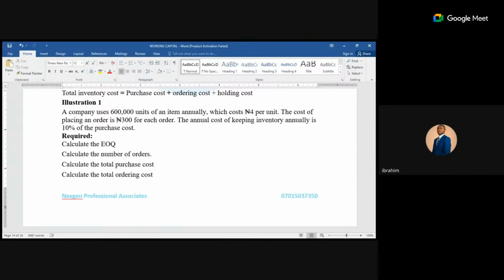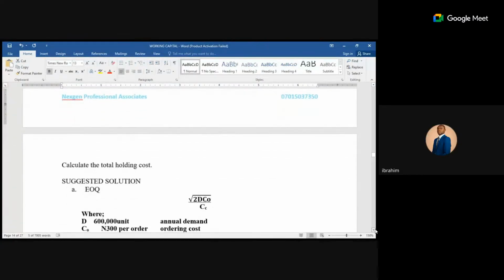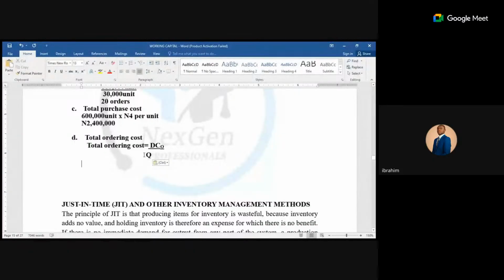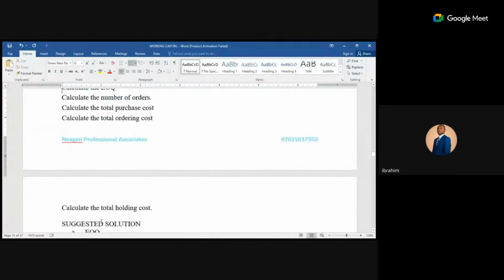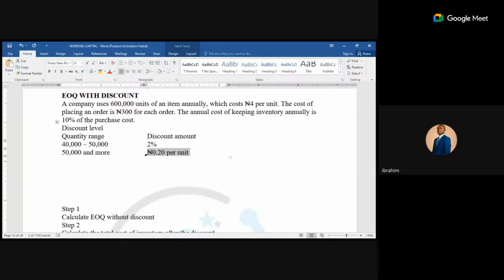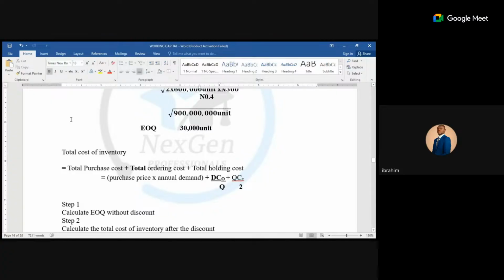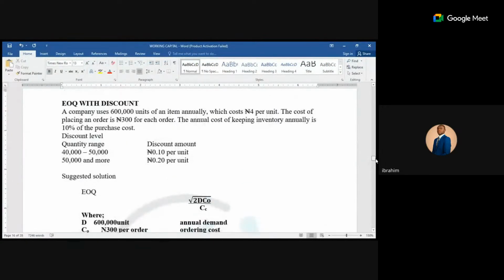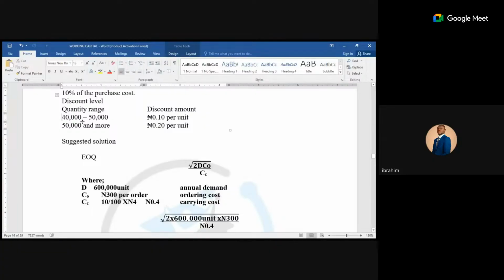FM-WORKING CAPITAL(INVENTORY MANAGEMENT) PART 5